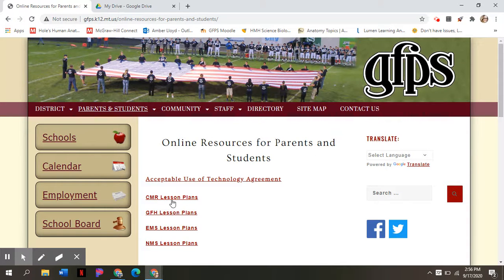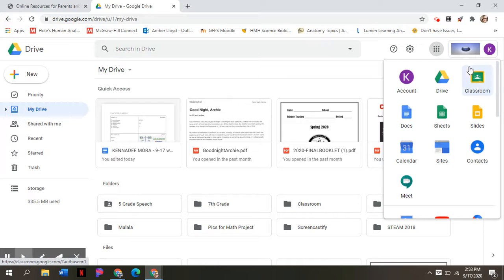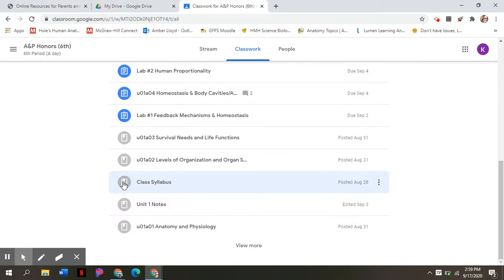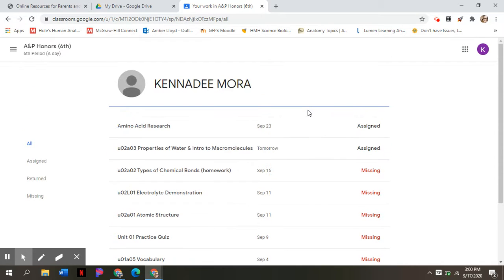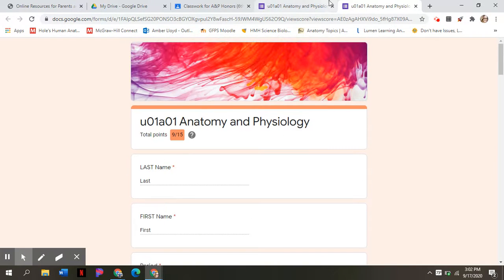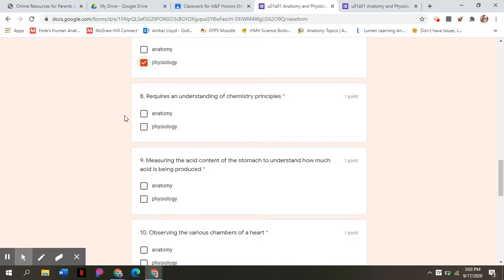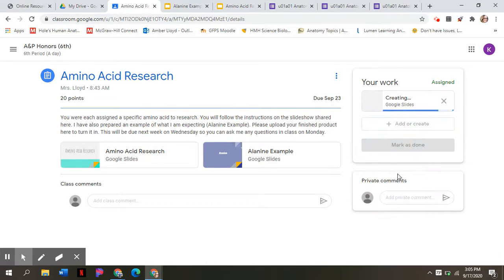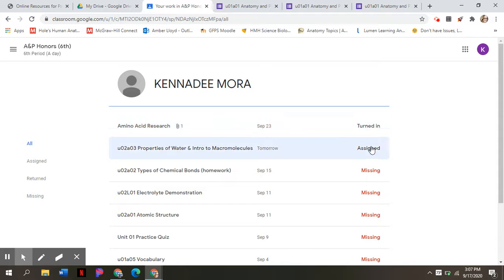A&P Accessing & Turning in Work in Google Classroom